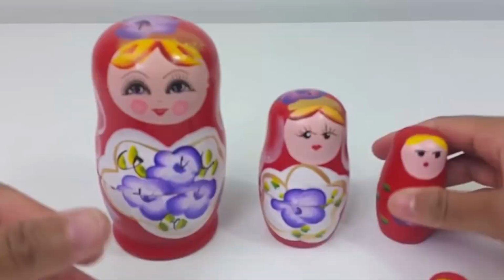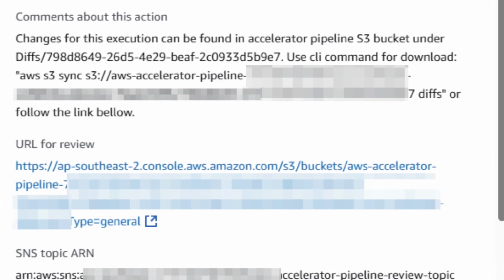Powershell to the Rescue: Automating AWS Landing Zone Accelerator log extraction and review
Just shraring how I've overcome an AWS Landing Zone Accelerator (LZA) upgrade challenge reviewing of logs using PowerShell automation.